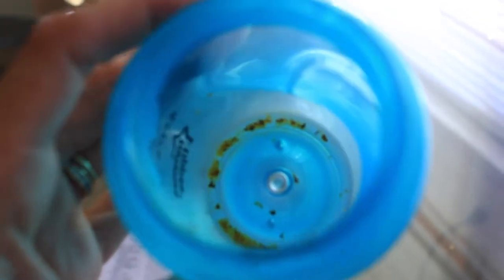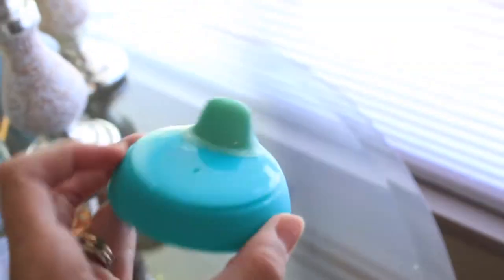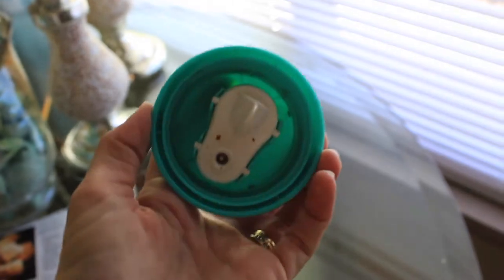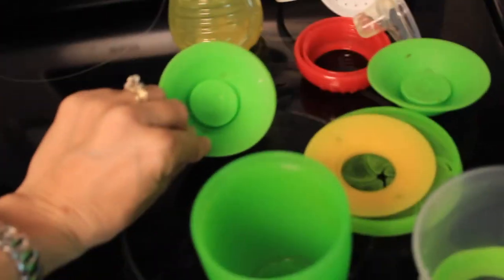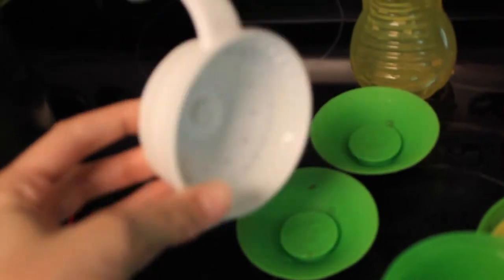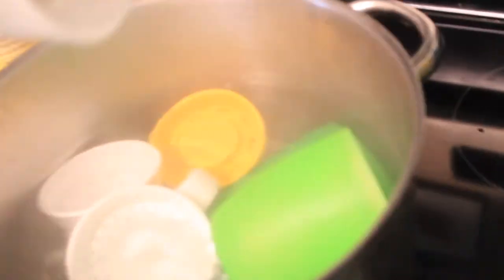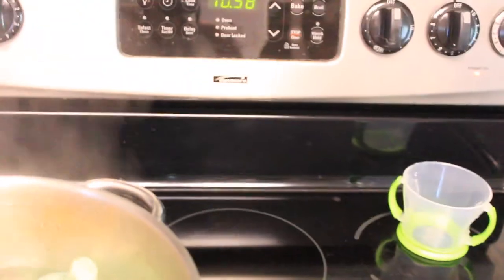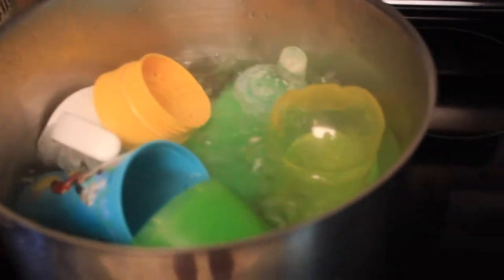How to Sanitize Your Baby's Sippy Cups, Pacifiers, and Bottles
Here's a super quick method to sanitize your baby's bottles, sippy cups and pacifiers.
While I made this video I found something disgusting! So gross!